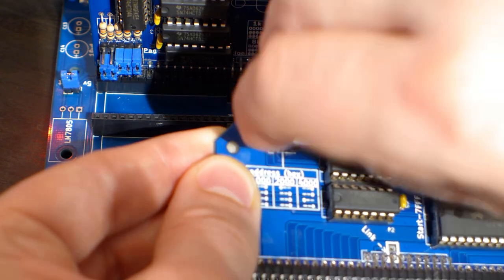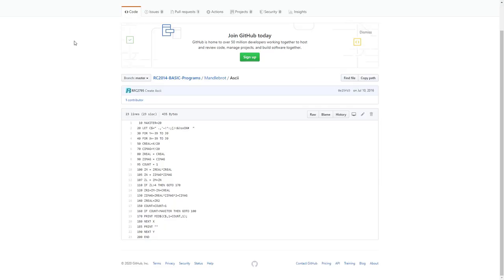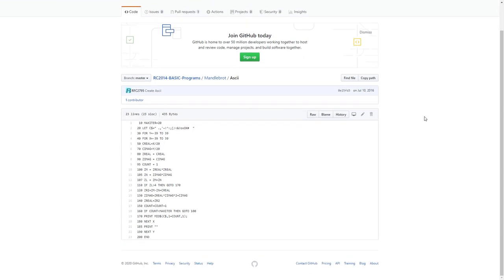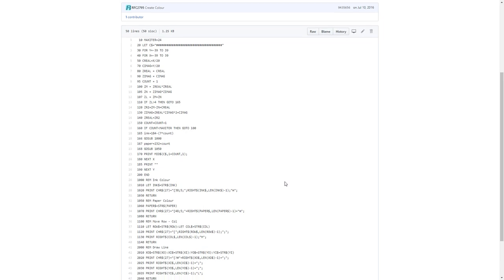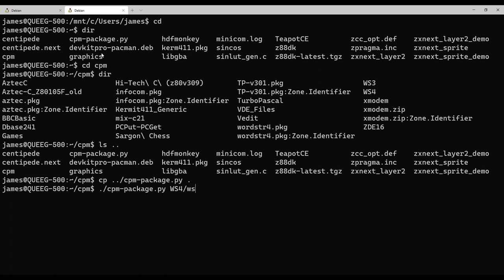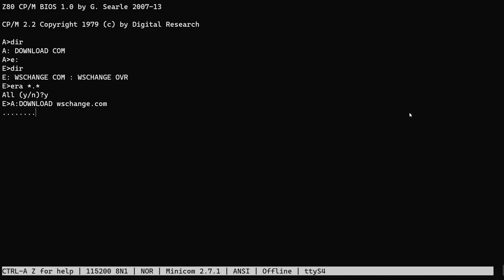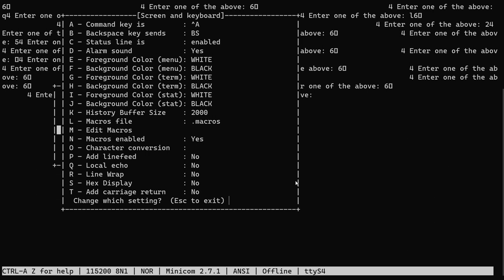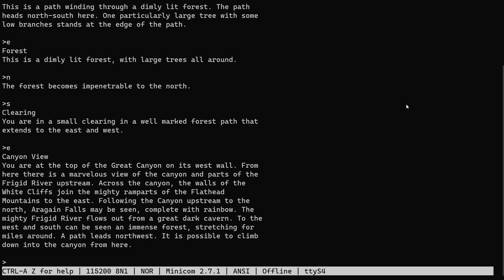Retro programming! Pascal and CP/M on an RC2014 Z80 computer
Let's investigate CP/M on my RC2014 Z80 based computer.

CP/M was an operating system before MS-DOS existed, and it requires surprisingly few resources to run. This computer runs at 7MHz and has 64K of RAM. CP/M itself fits into just 8K!

If you want the code for the Pascal Mandelbrot program, it's on this pastebin URL